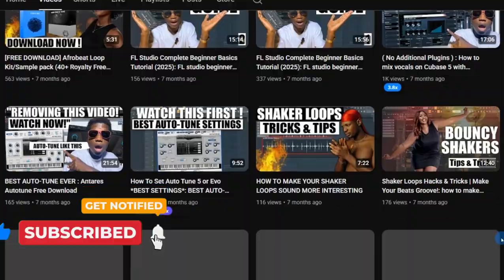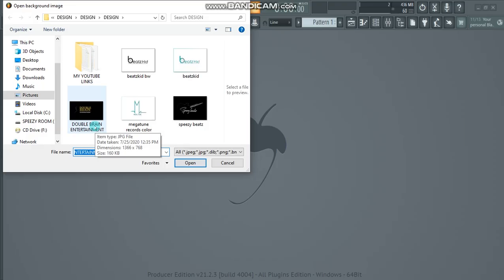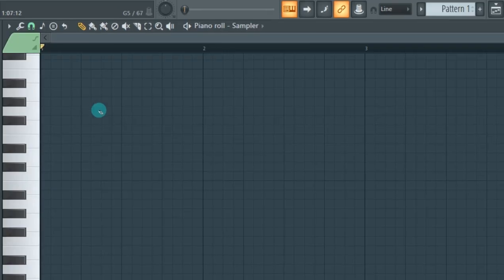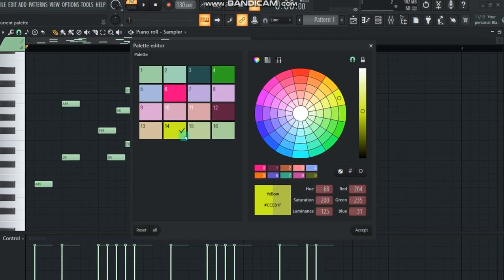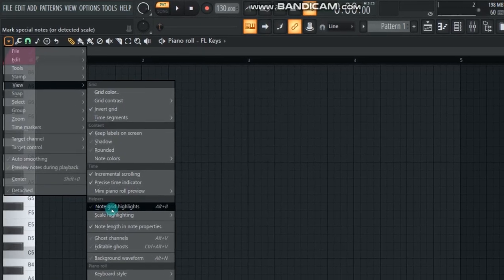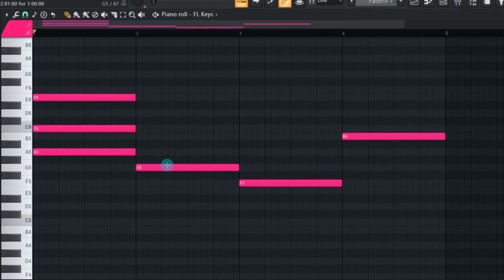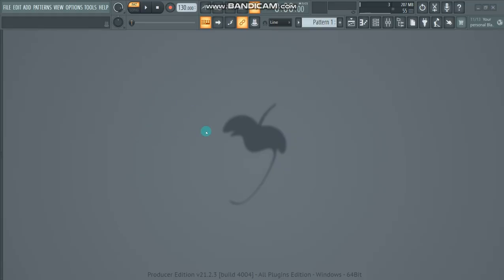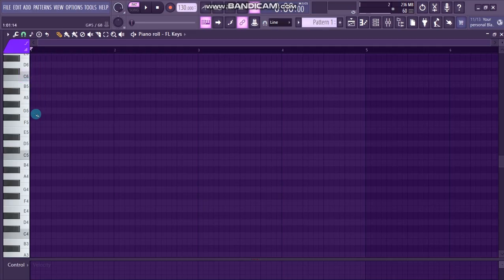Design your own theme | Learn FL Studio FL Studio@FL_STUDIO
How to CUSTOMIZE FL Studio and make it look PROFESSIONAL: how to customize fl studio

How To Change Your Piano Roll Keys | FL Studio
Design your own theme | Learn FL Studio
make fl studio PRETTY

🎨 How To Customize Your FL Studio Theme (FREE AND EASY) | FL Studio 21 Beta 🎨
Tired of the same old FL Studio look? In this video, I’ll show you how to customize your FL Studio 21 theme step by step using the new features in the beta version. Change colors, background, layouts, and more—no extra software needed!

Whether you want a dark mode vibe or a totally unique layout, this tutorial will help you personalize FL Studio to match your creative style. ✨

✅ What you’ll learn:

How to change FL Studio colors and appearance

Where to find FL Studio theme files

How to install or create your own themes

Tips to make FL Studio look clean & aesthetic

Tom Ward • Audio Instructor